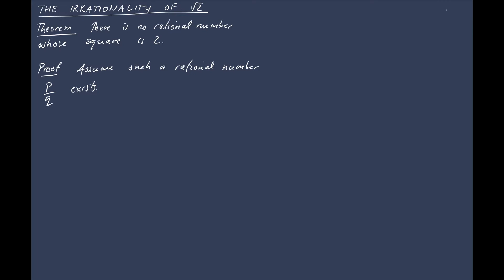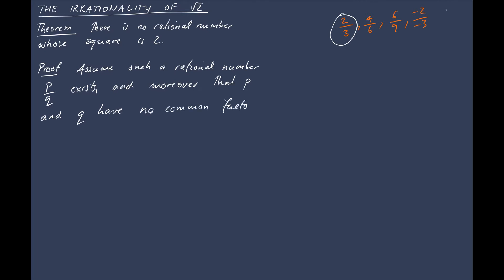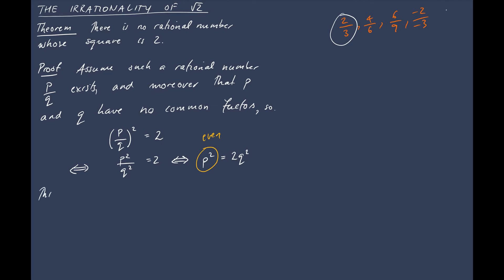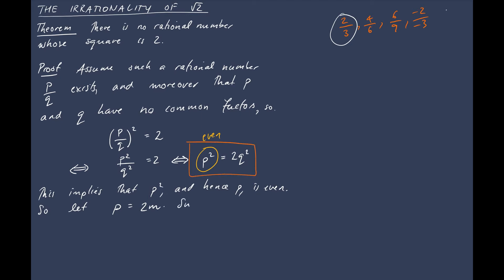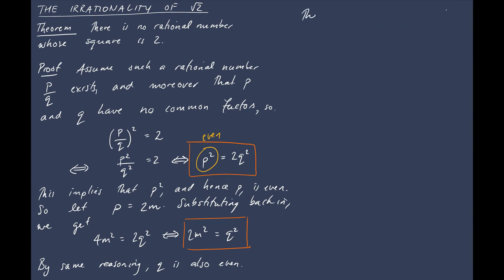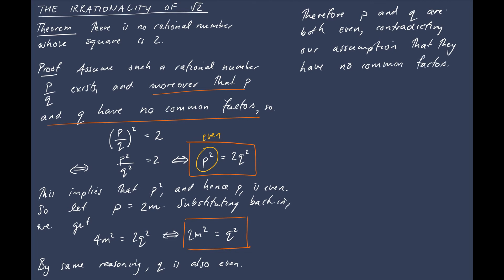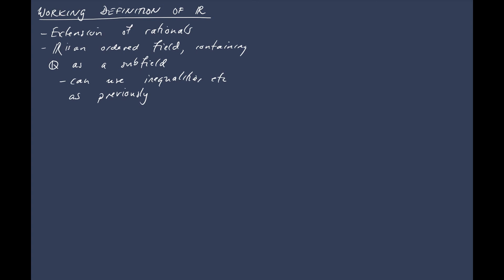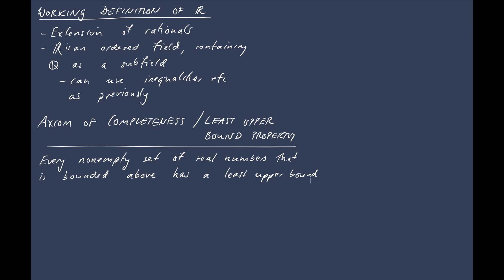2.1 Real numbers, axiom of completeness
In this video we look at how there are gaps in the rational numbers by proving that sqrt(2) is irrational, and introduce the axiom of completeness as a way of characterising the real numbers as an extension of the rationals